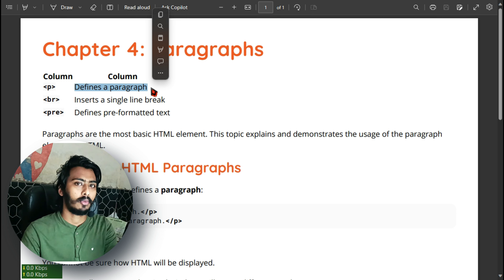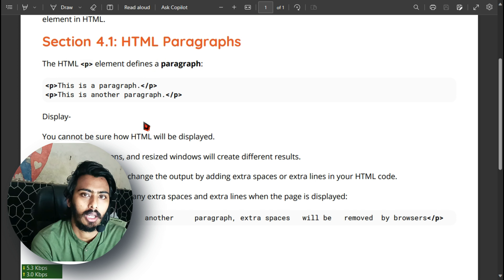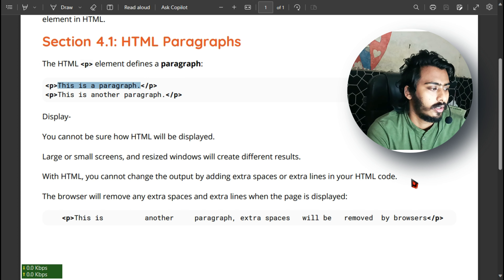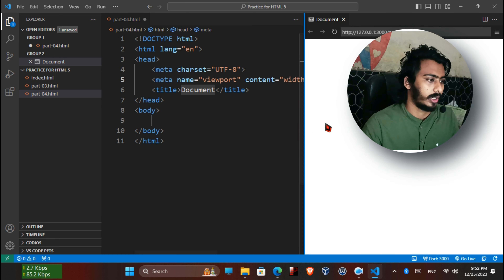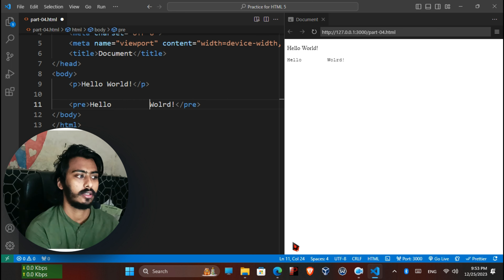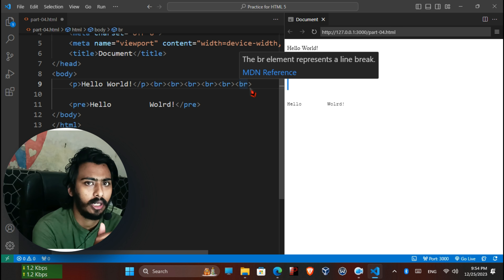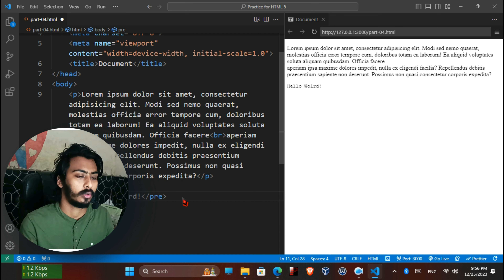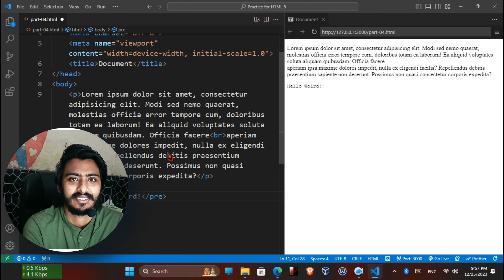Paragraph tag in html with examples | HTML5 paragraph tag tutorial in Hindi | HTML5 by Tarun Stark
⚠️ "सावधानी से ध्यान दें: मेरे यूट्यूब चैनल, टेलीग्राम चैनल, और इंस्टाग्राम पेज के जरिए केवल मेरी व्यक्तिगत रायों और अनुभवों का साझा किया जाता है। मैं किसी भी प्रकार की पेमेंट नहीं मानता हूं और ना ही किसी तरह की हैकिंग एक्टिविटी को प्रोत्साहित करता हूं। कृपया सतर्क रहें और किसी भी धोखाधड़ी के मामले में मेरे चैनल या पेज के नाम का उपयोग करने वाले फेक अकाउंट्स से सावधान रहें। मैं किसी से कभी भी किसी प्रकार की व्यक्तिगत पेमेंट नहीं लेता हूं।"

"Caution: Through my YouTube channel, Telegram channel, and Instagram page, I only share my personal opinions and experiences. I do not accept any form of payment, nor do I promote any hacking activity. Please be vigilant and beware of fake accounts using my channel or page name in any fraudulent activities. I never accept any kind of personal payment from anyone."

In this video we're going to learn Paragraph tag in html with examples in Hindi.

In this Video I'll explain to You about complete information of Paragraph tag in html with examples In Hindi. Like Why Do We Use p tags in HTML5?, Meaning of html p tags in HTML5? and How can we use html p tags . This Html tutorial for beginners in Hindi Language with HTML5 Professional Notes By Tarun Stark.

Code Editors for Android 📱

YEHI HAI OFFICIAL TELEGRAM CHANNEL JOIN KARLO JALDI SE

– – – Tools & Equipment: – – –

👉 App : HTML 5
👉 System : Windows 11 Pro
👉 Ram :16GB
👉 Mic : Boat Headphone

//About me: I'm Tarun Stark...&

Here we’re sharing the latest Earning tricks, website making tools, useful resources, tips & tricks and helpful tutorials that you need to design your website.

                  – – – Let’s Connect: – – –

                – – – Topic Covered  – – –

p tag in html
p tag in html tamil
p tag attributes
html p tag
html paragraph tag tutorial
html paragraph tag tutorial in tamil
how to learn html in hindi
How to learn html for beginners